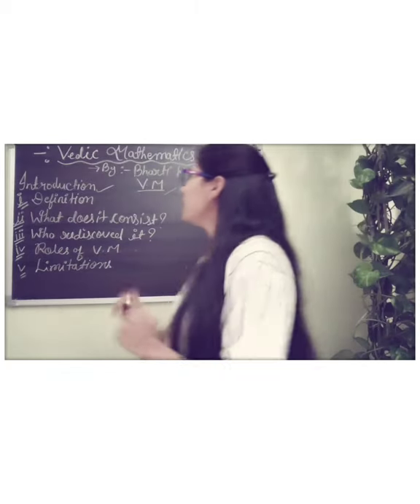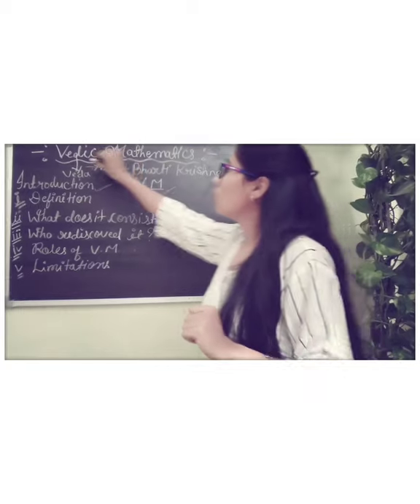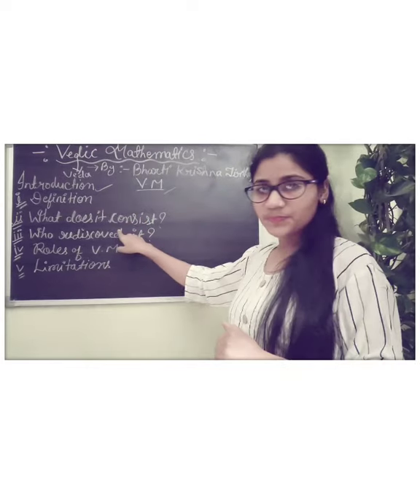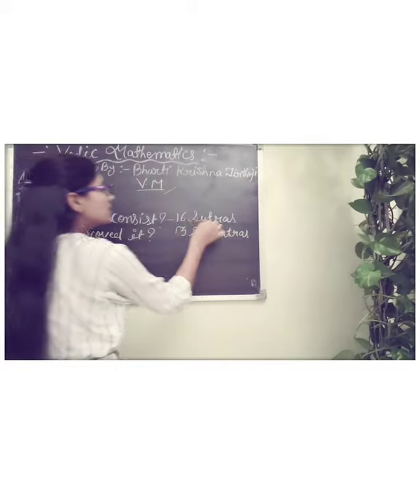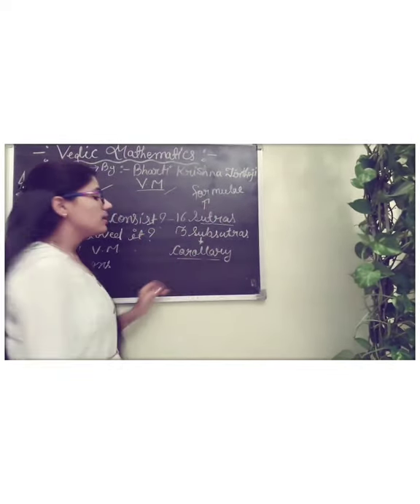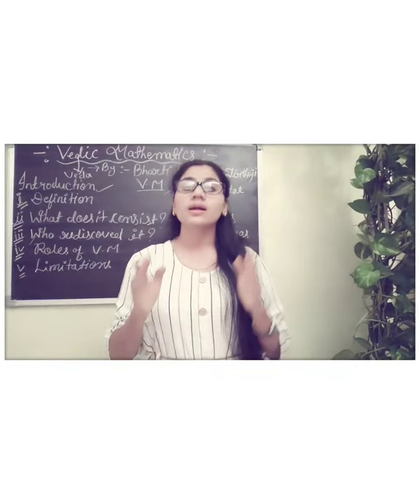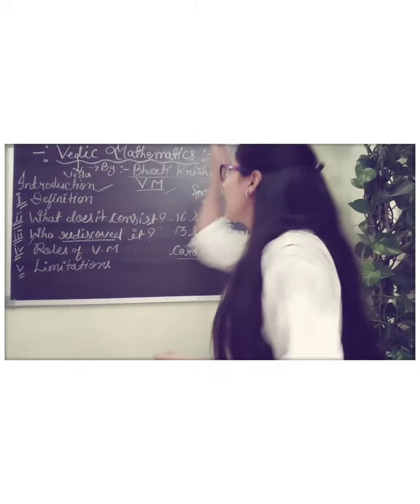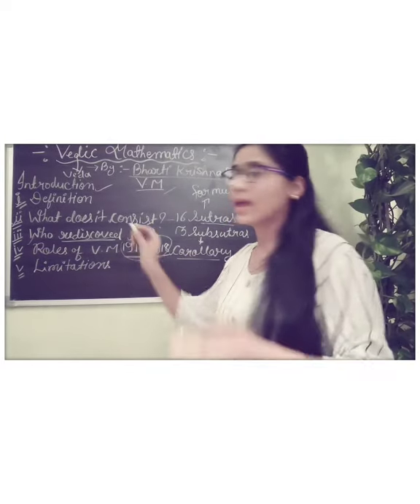Introduction of VEDIC MATHEMATICS.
The 16 Sutras of Vedic Math
Ekadhikina Purvena
(Corollary: Anurupyena)
Meaning: By one more than the previous one
Nikhilam Navatashcaramam Dashatah
(Corollary: Sisyate Sesasamjnah)
Meaning: All from 9 and the last from 10
Urdhva-Tiryagbyham
(Corollary: Adyamadyenantyamantyena)
Meaning: Vertically and crosswise
Paraavartya Yojayet
(Corollary: Kevalaih Saptakam Gunyat)
Meaning: Transpose and adjust
Shunyam Saamyasamuccaye
(Corollary: Vestanam)
Meaning: When the sum is the same that sum is zero
(Anurupye) Shunyamanyat
(Corollary: Yavadunam Tavadunam)
Meaning: If one is in ratio, the other is zero
Sankalana-vyavakalanabhyam
(Corollary: Yavadunam Tavadunikritya Varga Yojayet)
Meaning: By addition and by subtraction
Puranapuranabyham
(Corollary: Antyayordashake'pi)
Meaning: By the completion or non-completion
Chalana-Kalanabyham
(Corollary: Antyayoreva)
Meaning: Differences and Similarities
Yaavadunam
(Corollary: Samuccayagunitah)
Meaning: Whatever the extent of its deficiency
Vyashtisamanstih
(Corollary: Lopanasthapanabhyam)
Meaning: Part and Whole
Shesanyankena Charamena
(Corollary: Vilokanam)
Meaning: The remainders by the last digit

Sopaantyadvayamantyam
(Corollary: Gunitasamuccayah Samuccayagunitah)
Meaning: The ultimate and twice the penultimate
Ekanyunena Purvena
(Corollary: Dhvajanka)
Meaning: By one less than the previous one
Gunitasamuchyah
(Corollary: Dwandwa Yoga)
Meaning: The product of the sum is equal to the sum of the product
Gunakasamuchyah
(Corollary: Adyam Antyam Madhyam)
Meaning: The factors of the sum is equal to the sum of the factors